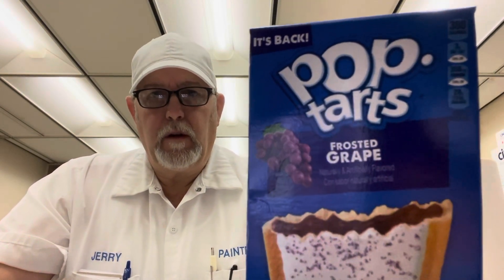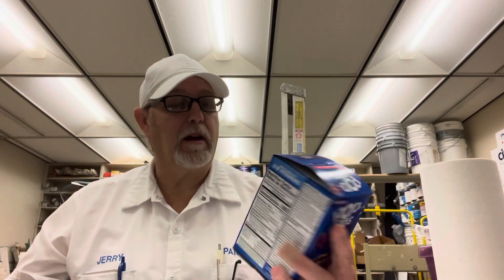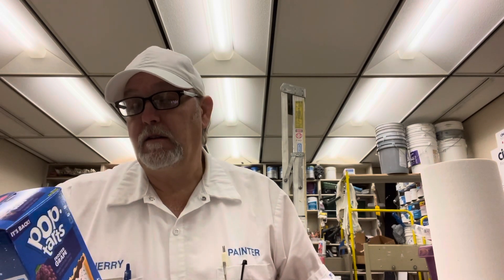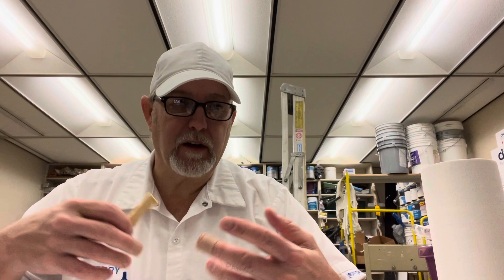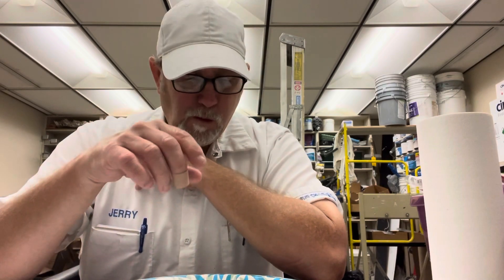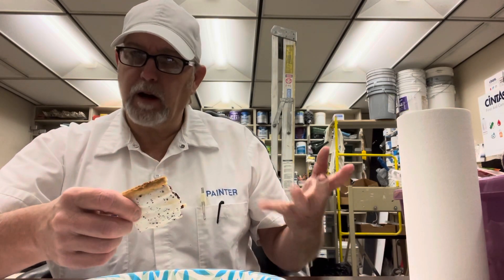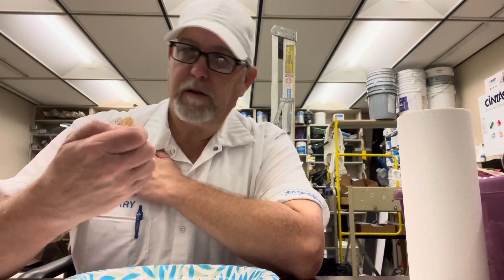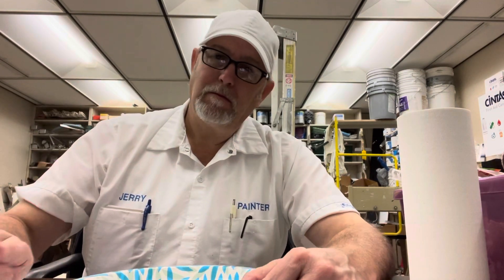Pop-tarts Frosted Grape Toaster Pastries # The Beer Review Guy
itsback, Its Back!!